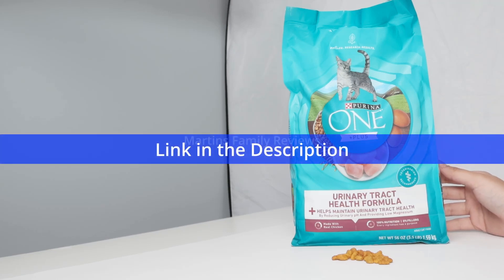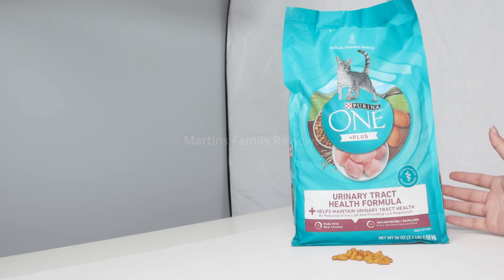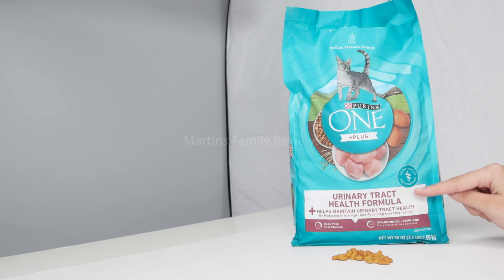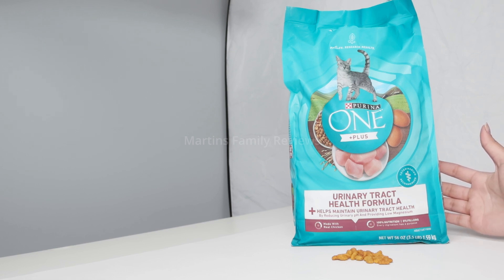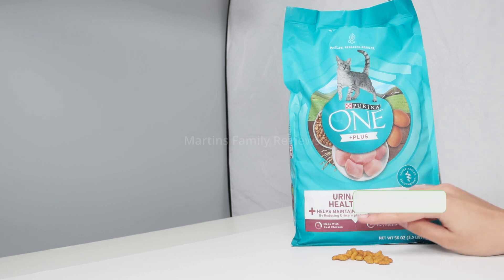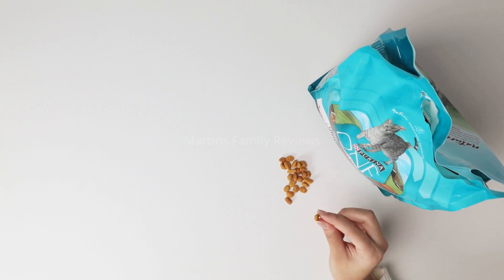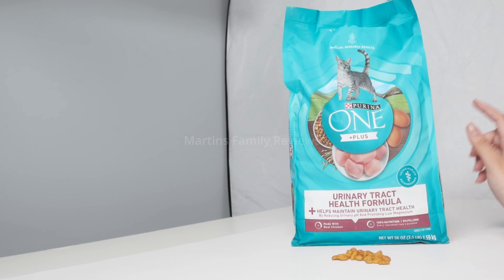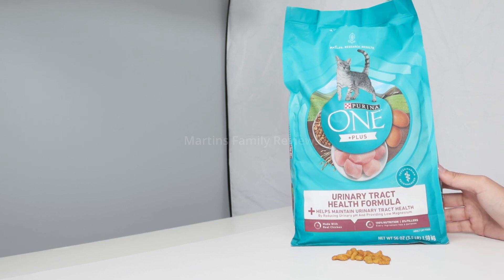Purina One Plus Urinay Formula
Purina ONE High Protein Dry Cat Food, +Plus Urinary Tract Health Formula - 3.5 lb.